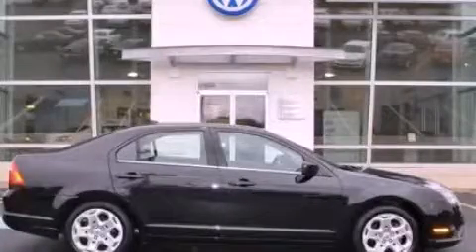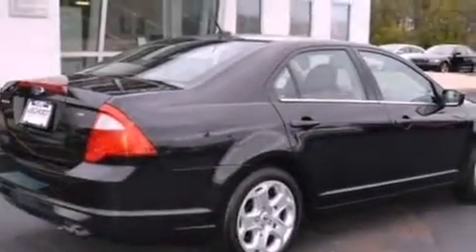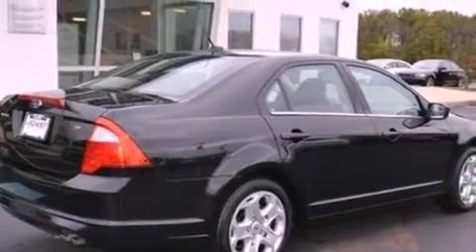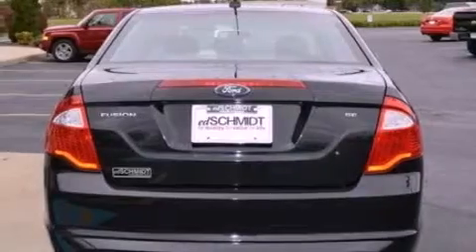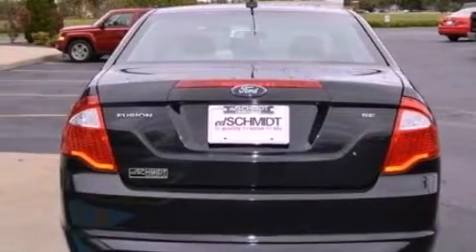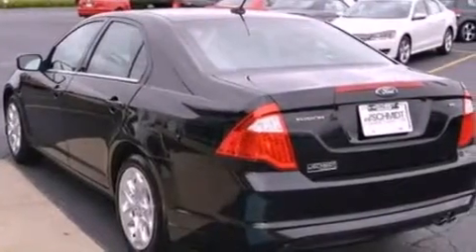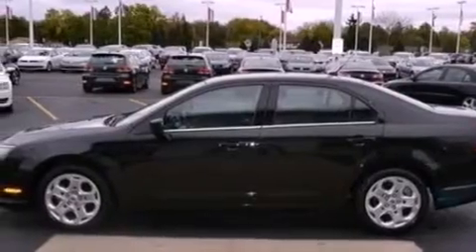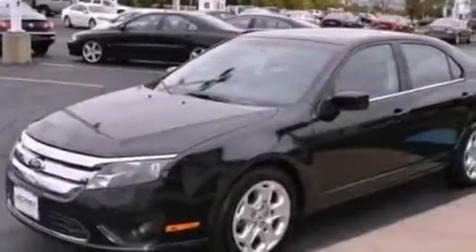2010 Ford Fusion Perrysburg OH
Year : 2010
 Make : Ford
 Model : Fusion
 Engine : 2.5L I4
 Trans . : Automatic
 Exterior : Black
 Miles : 38,205
 Interior : Black
 Ed Schmidt Pontiac-Volvo-Saab